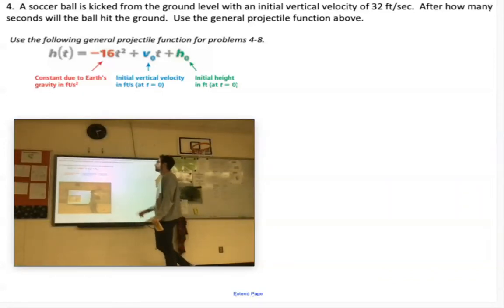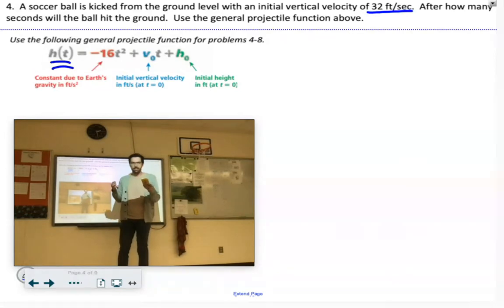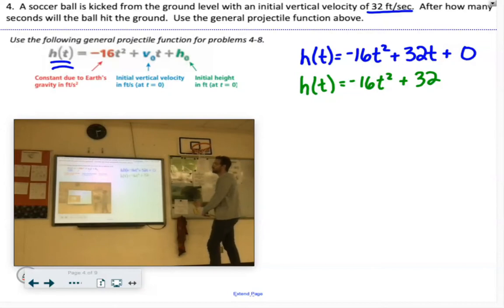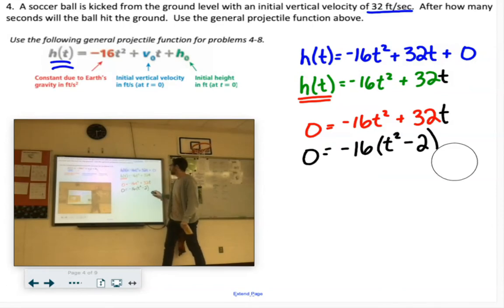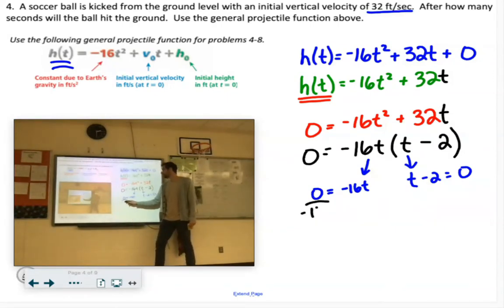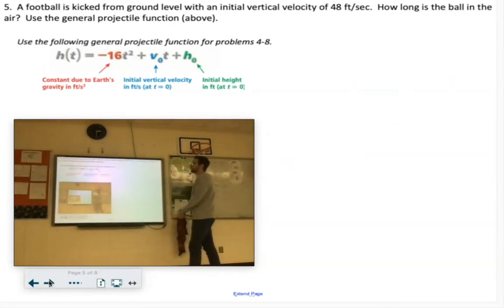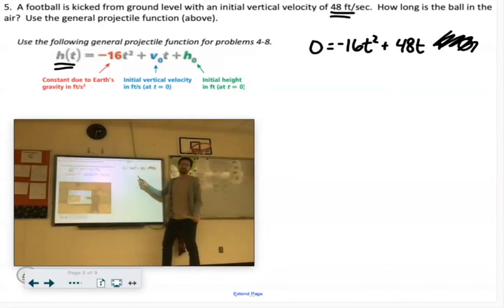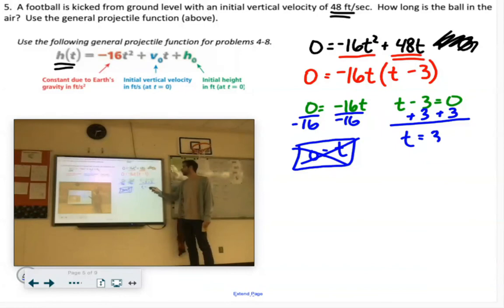A2 Quadratic Word Problems 3